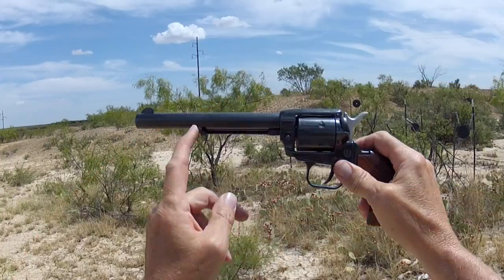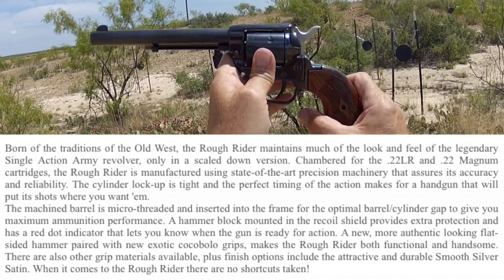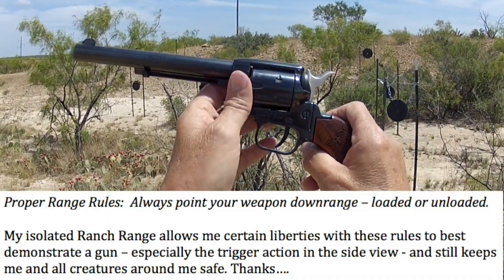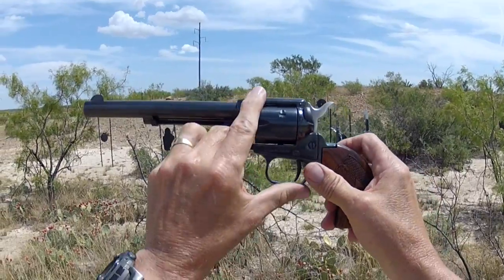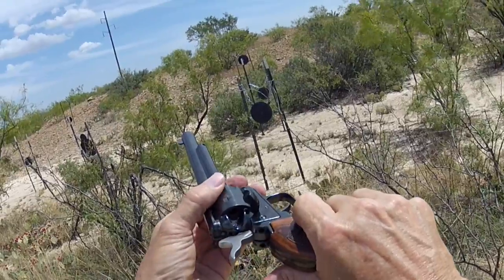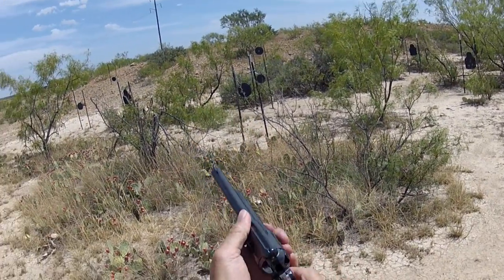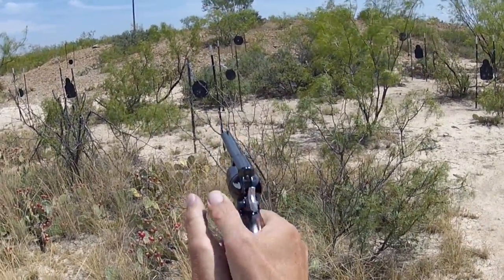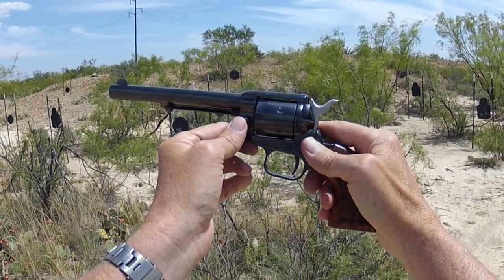Heritage Arms Rough Rider .22 - "Single Six"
This is a review of the under $200 Heritage Arms Rough Rider Small Bore .22 caliber revolver. It is known to many as the Heritage Arms Single Six after the famous Colt Army and Ruger Single Six.

I WANT TO THANK ALL OF YOU, the loyal subscribers, for sticking with me the last several years as unforeseen issues made it impossible for me to work on the videos. However, as Arnold said, "I'm back," and I look forward in producing some really neat videos for you to enjoy and maybe even gain a little extra knowledge from. Thanks again for your patience these last several years. Now, I hope you enjoy viewing, as much as I enjoyed producing, this Heritage Arms .22 "Singe Six" video.

Check out our RGR Facebook page, Twitter Tweets, and our entertaining and informative BLOG at RealGuysReviewsBlog.wordpress.com